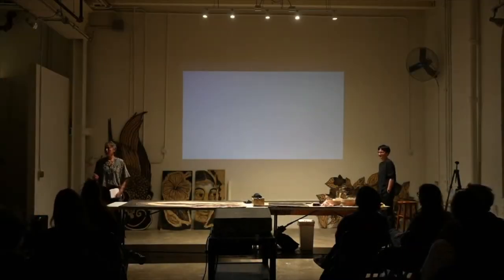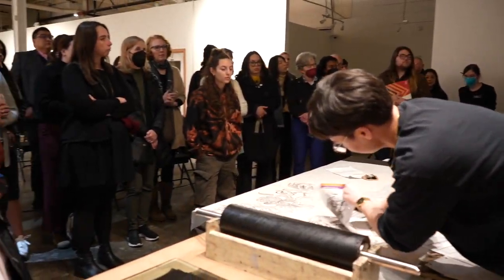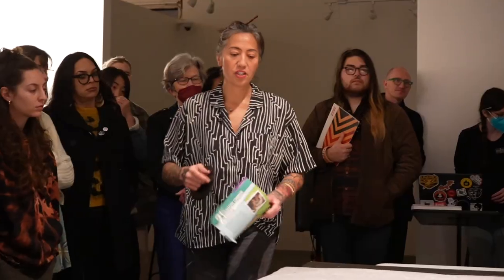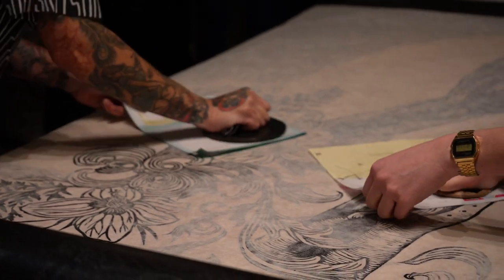February Community Tour Feauring Kanani Miyamoto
In February NACF launched our 2024 Community Tours Series with an artist talk by Kanani Miyamoto (Native Hawaiian/Japanese), show and tell style!

Originally from Honolulu, Hawai’i, Kanani is an artist, curator, and passionate educator whose works include large-scale murals and mixed-media installations. She holds a Master of Fine Arts in Print Media from the Pacific Northwest College of Art and a Bachelor of Arts in Art Practices from Portland State University, and currently serves as the Arts Coordinator at p:ear.